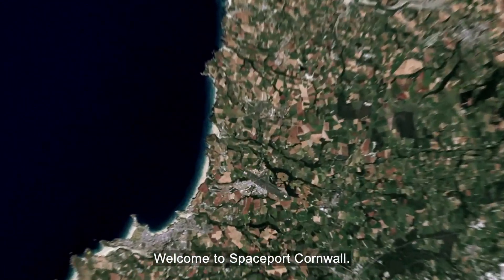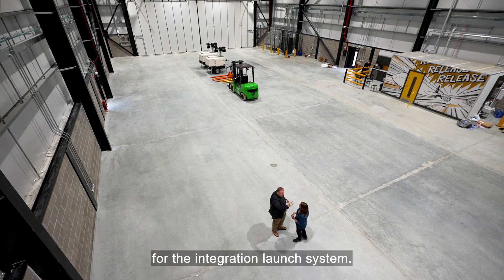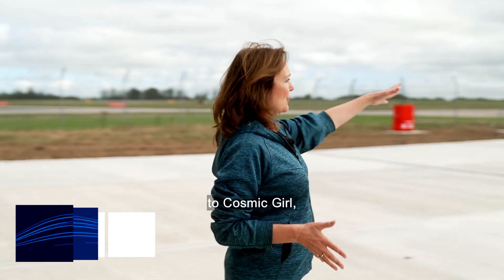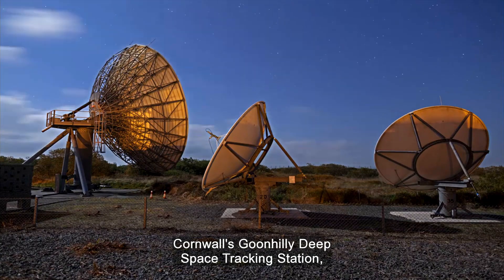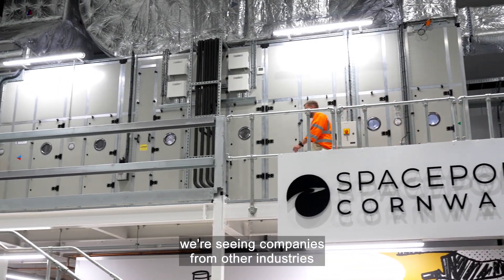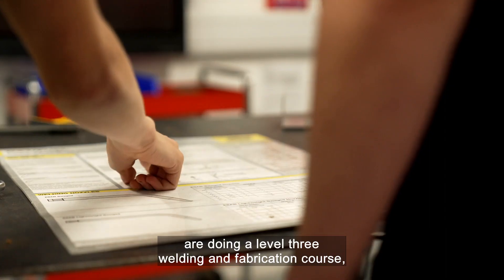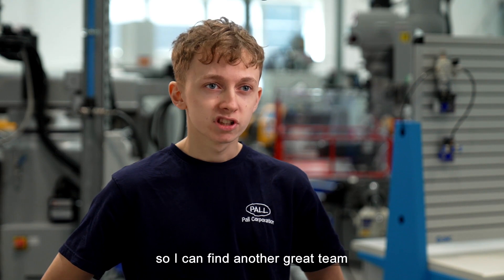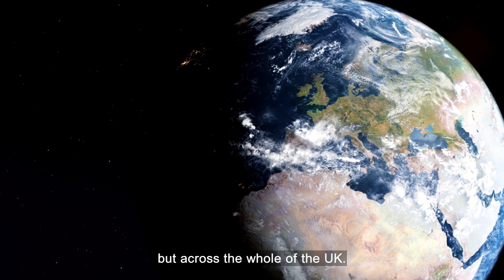Focus on Spaceport Cornwall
A special news report revealing the latest on the UK’s first planned satellite launch from Spaceport Cornwall.

Part of the 'This is Space' programme co-produced by ITN Business and UKspace.